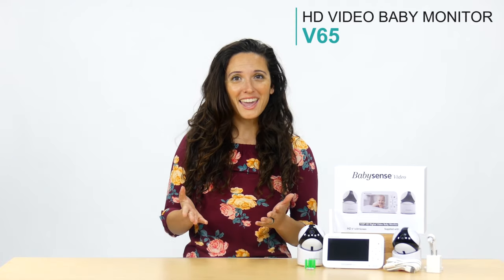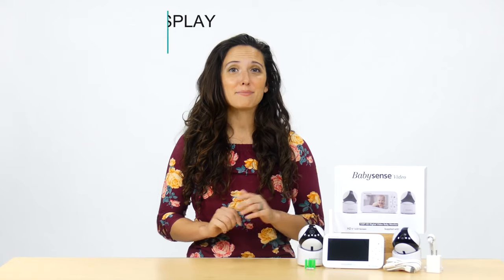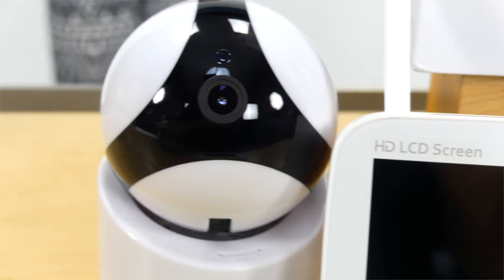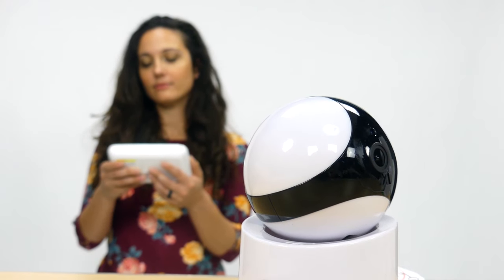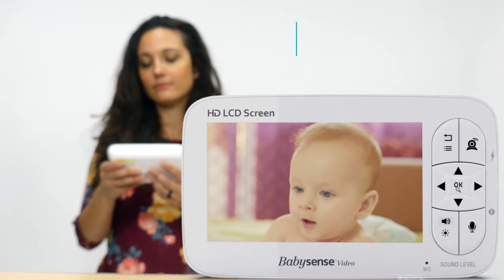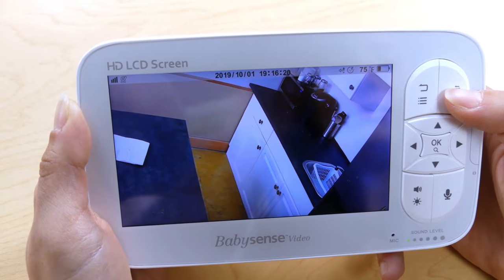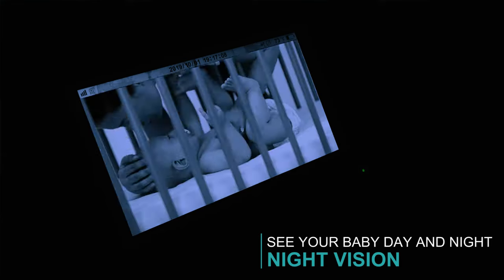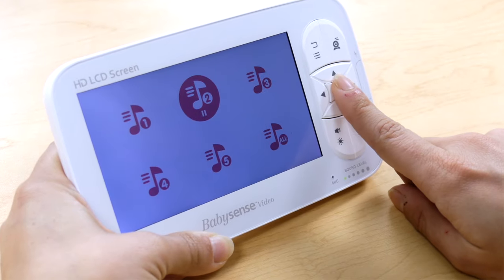Babysense Video Baby Monitor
HD 720P Monitor with Pan Tilt Remotely Controlled Cameras Model V65

Are you worried every time your little angel makes the slightest move in his/her bed? Would you like to know with precision when your newborn is sleeping or when your infant has woken up and needs your hug?

Well, it seems that a baby hack-free monitor is all you need! It will save you midnight visits to the nursery and will allow you to rest, work, or do the housework in the peace of mind – while your kid is happily sleeping or playing!

Presenting The V65 Baby Monitor With Dual HD Security Cameras

Our high-end baby monitor is equipped with a 720P HD 2-camera system with a remote Pan Tilt Zoom function and crisp High Resolution 5” LCD display.

📹 MULTI-CAMERA MONITORING: Looking for baby monitors with 2 cameras? You need the all-new V65 monitor with two baby cameras by Babysense. We equipped it with a highly detailed 5” High-Definition LCD color video screen and 2x HD cameras, so you can monitor your baby in 1 or 2 rooms from multiple angles. This infant monitor 2 cameras system can showcase a total of 4 cameras, meaning you can buy 2 more extra Babysense baby surveillance HD cameras and connect them with the same monitor.

👶 OVERVIEW & CALM YOUR BABY: Knowing you love to view your baby safe & sound, we used large 5” Display with a quality crystal-clear image. For additional convenience, it is good to know that our two video baby monitor features an exquisite remote control with pan and tilt. Double zoom if needed to exactly know what’s going on. Use the two-way audio or the programmed lullaby sounds to calm and comfort your baby remotely too!

🔋 LONG BATTERY LIFE & WIDE RANGE: Understanding the value of your time and you need to stay productive in the home, we used the latest 2.4ghz FHS technology for long 960ft range & supreme stability. Meaning you can continue doing productive work in your home while exactly knowing what your baby is doing. The best thing is that we use all new battery & power saving mode (auto-activation of the monitor based on the sound of the baby) so you can enjoy the longer performance.

🌙 AUTO IR NIGHT VISION & ROOM TEMPERATURE: Enjoy extra peace of mind knowing that our newborn monitoring camera comes with inbuilt auto IR night vision and room temperature info. This allows for 24/7 monitoring and precise action if the room temperature goes up or down your preset desired level.

✅ 100% CUSTOMER SATISFACTION: Here at Babysense we are completely dedicated in the creation of high-quality products that help parents. That’s why this infant 2 camera baby monitor comes with a 100% 45-Day money-back guarantee, meaning you are completely covered from any risk! Now there is nothing stopping you to equip your household with a premium HD security surveillance camera baby monitor!